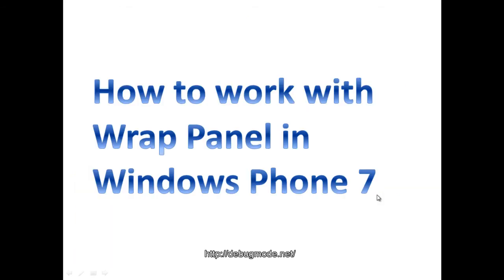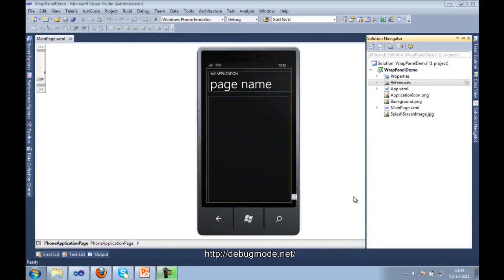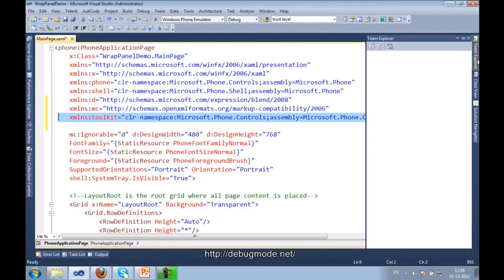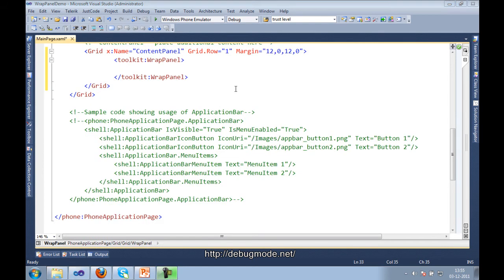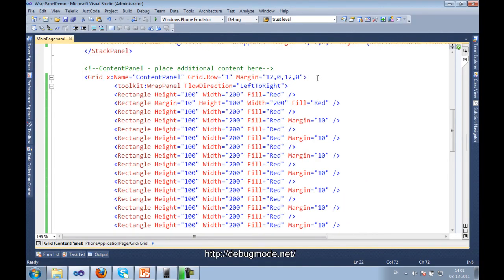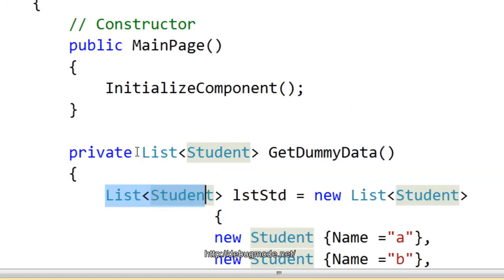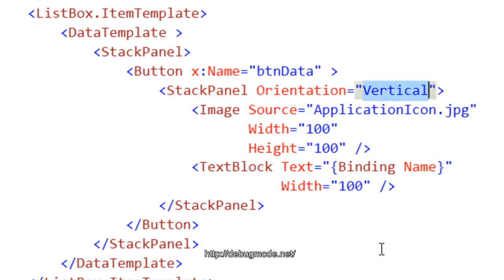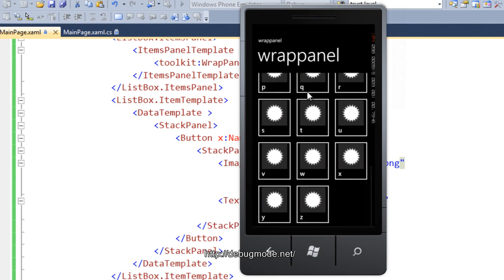How to work with WrapPanel in Windows Phone 7.mp4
Video on How to work with WrapPanel in Windows Phone 7